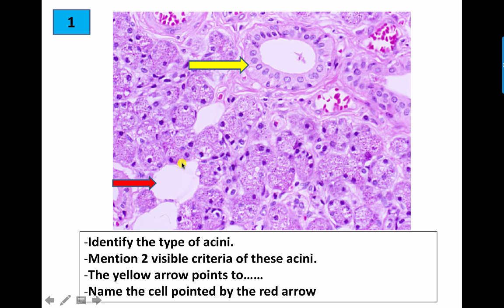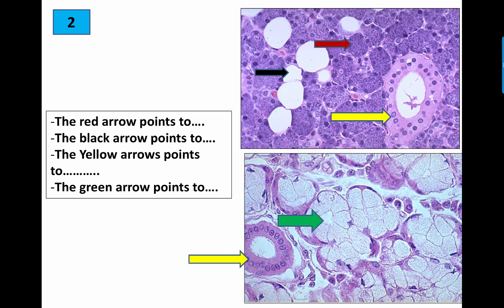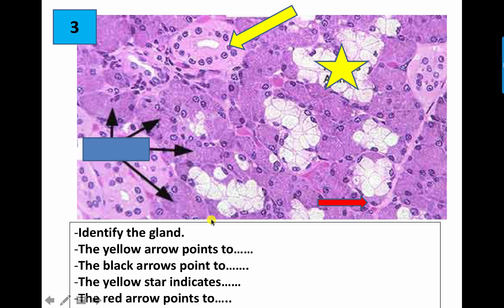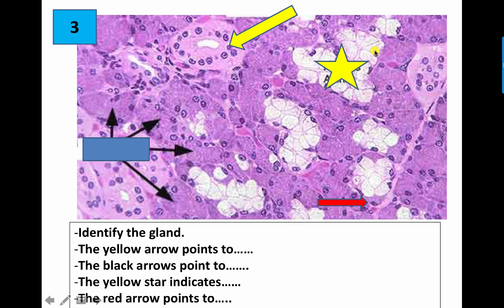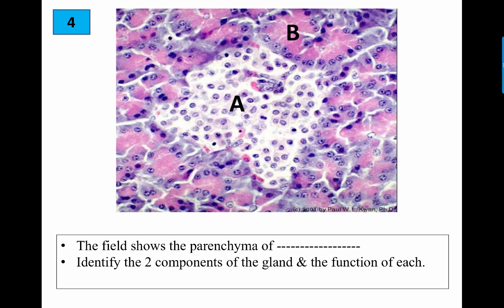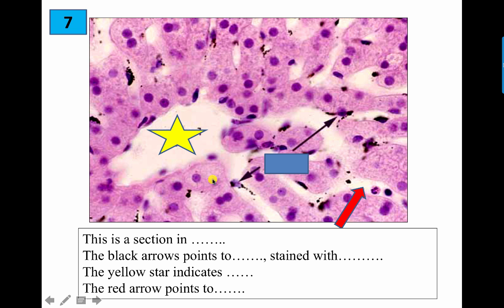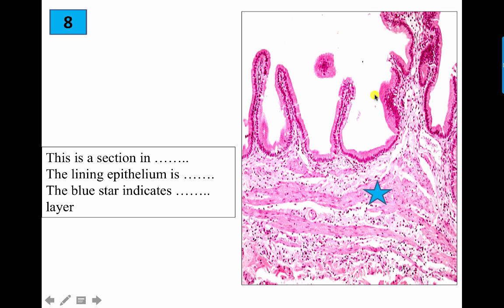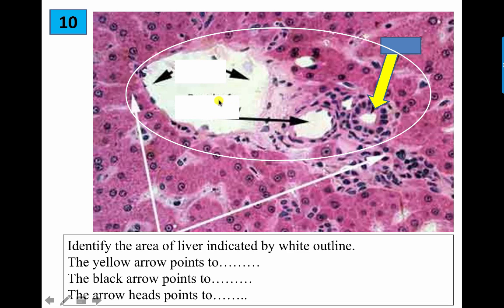Revision Digestive Glands 2017